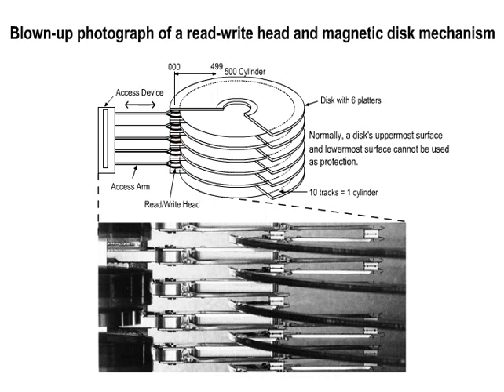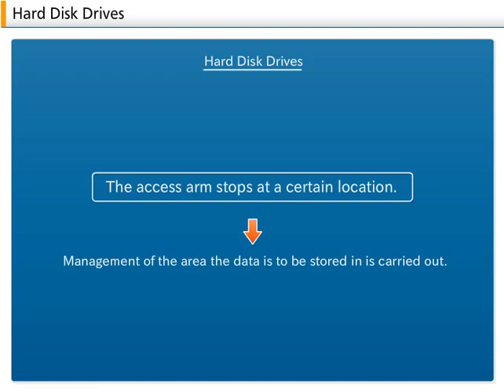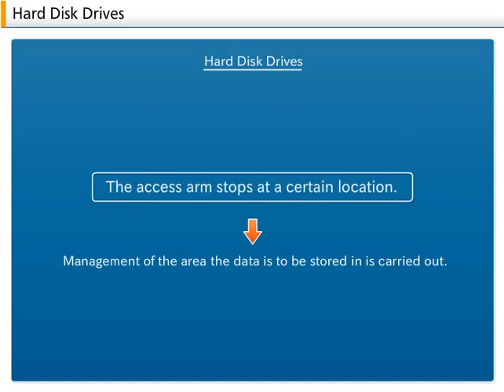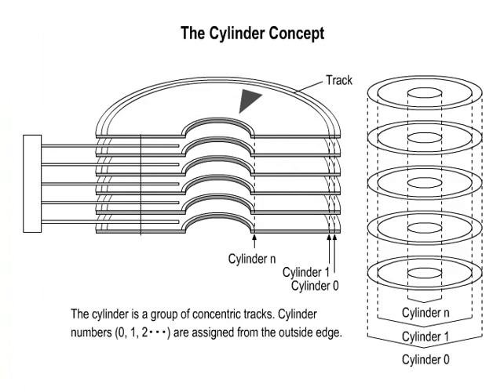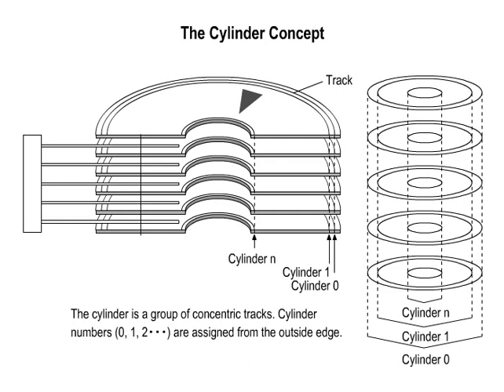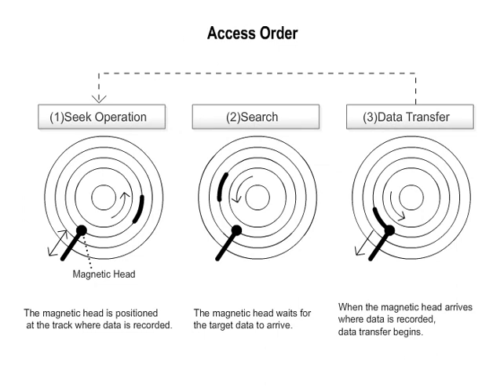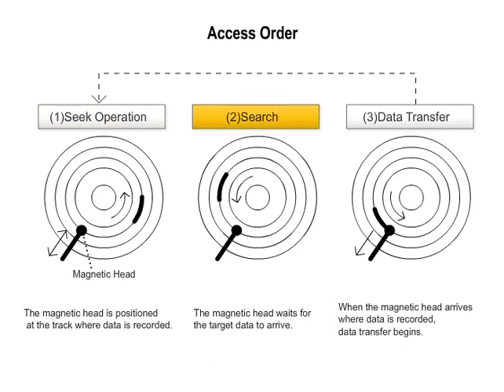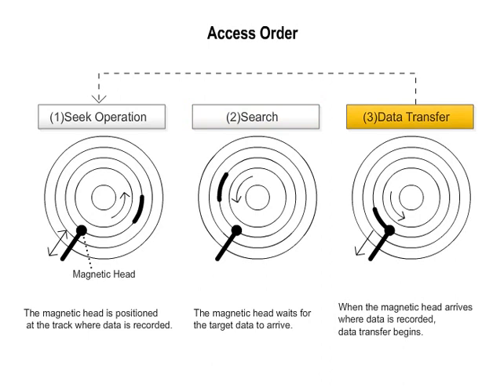03-15_Hard disk drives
Storage Devices